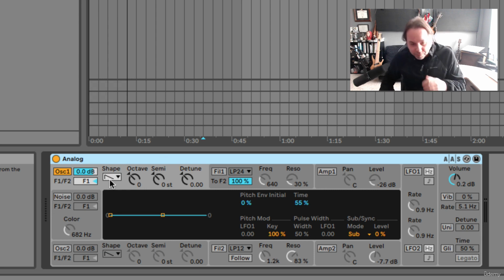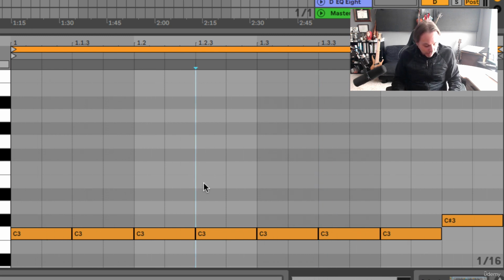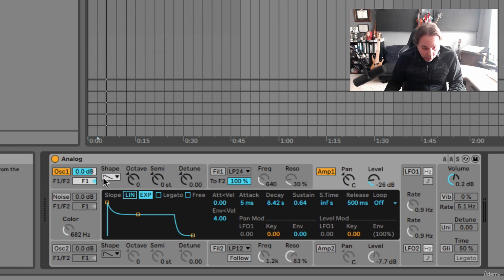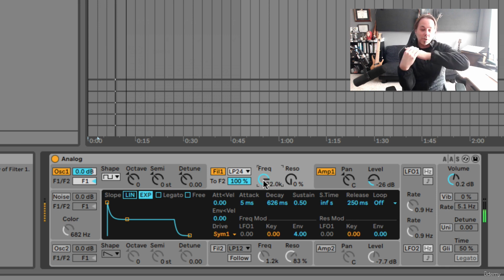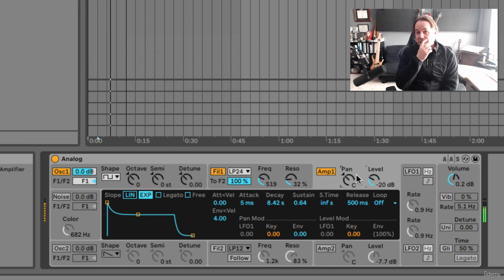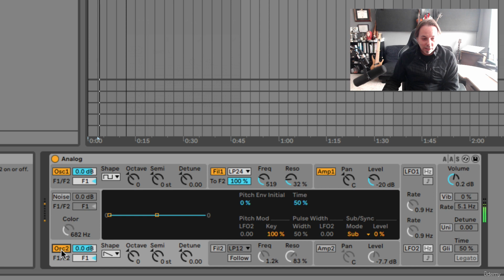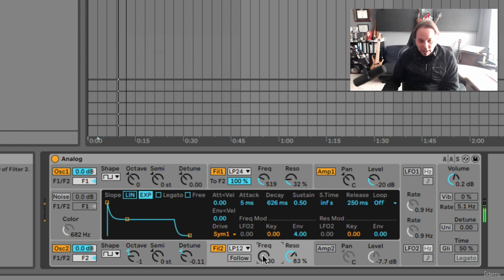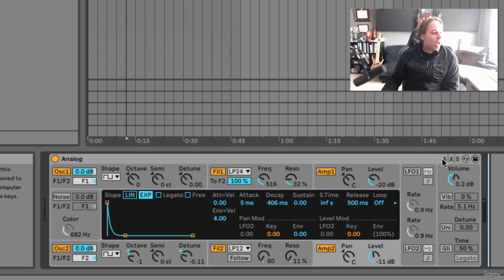151 Programming Analog (Ableton 11)